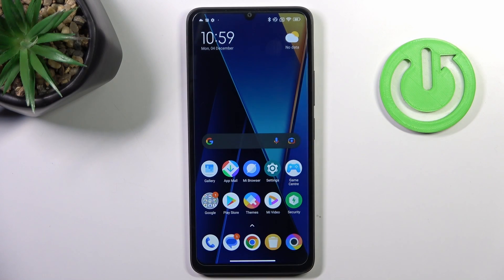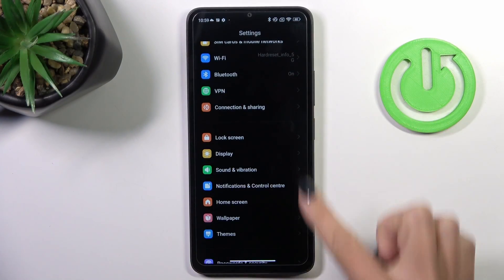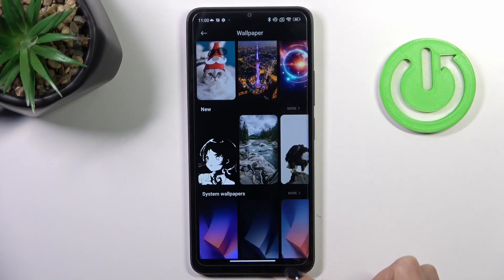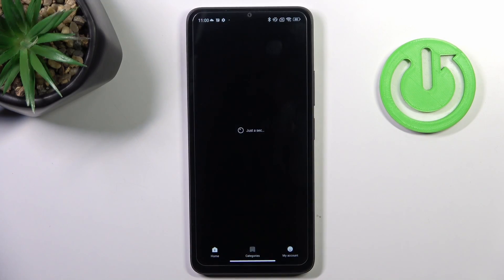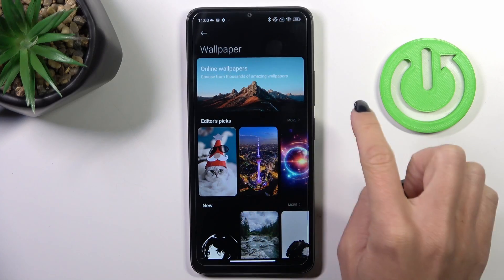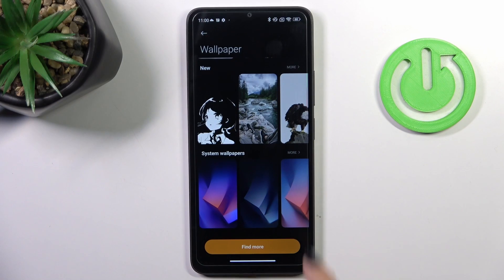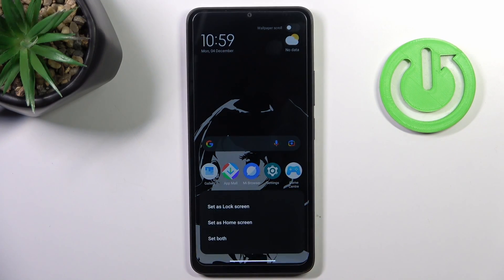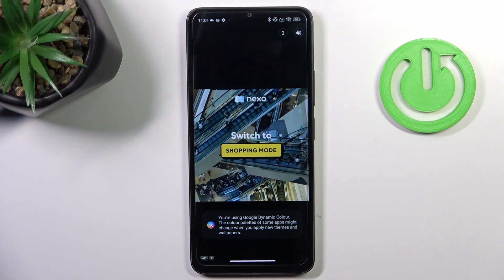How to Change Wallpaper on POCO C65?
Find out more:
This tutorial is tailored for POCO C65 users aiming to customize their device's visual appearance by changing wallpapers. Whether you prefer personal photos, artistic images, or vibrant patterns as backgrounds, this step-by-step guide will assist you in effortlessly modifying your device's wallpaper. Clear instructions accompanied by visual aids ensure easy navigation within the device's settings, enabling users to set their desired wallpapers on the POCO C65. Gain insights into personalizing your device's display for a more tailored and enjoyable user experience.

How do users access wallpaper settings on the POCO C65, and why change them?
What options are available to select or change wallpapers?
Are there confirmations when applying a new wallpaper?
Can users choose wallpapers from preset options or personal images?
Benefits of changing wallpapers and its impact on the device's visual appeal?